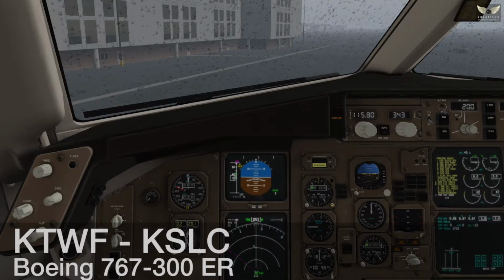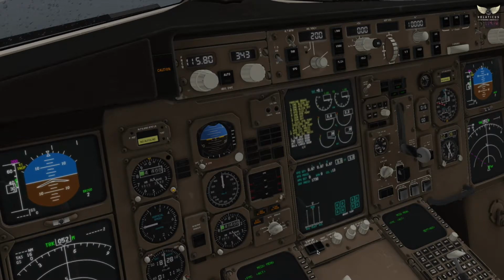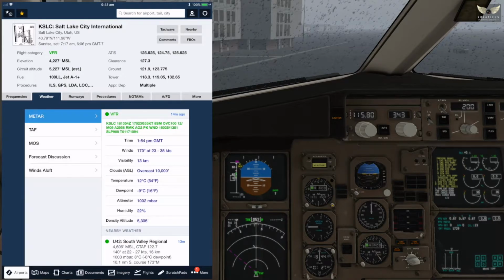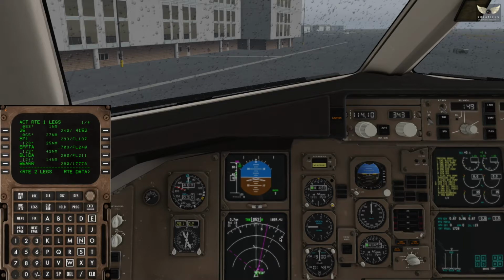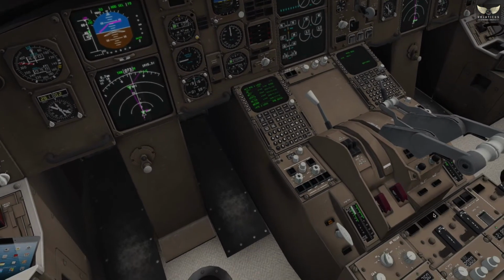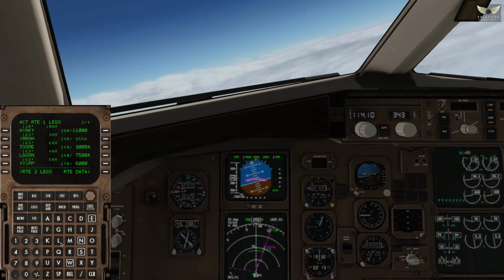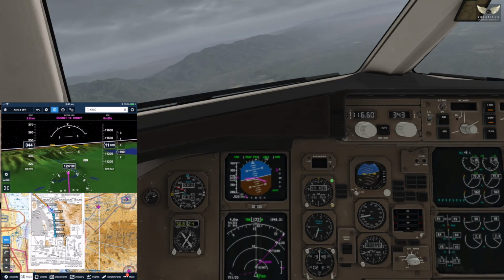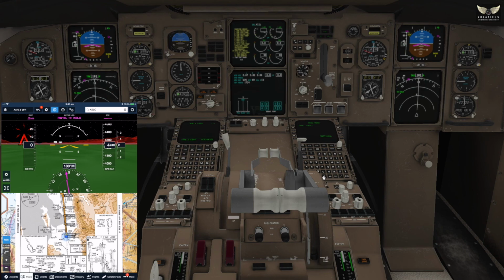KTWF - KSLC 767 Pro in X-Plane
Short flight in X-Plane featuring ForeFlight Mobile pilot's app, VMax 767 Professional, Short Final's Salt Lake City (KSLC) and my own airline flight log form.

The route is from Magic Valley Twin Falls Regional (KTWF) to Salt Lake City International (KSLC). We're using the VMax / FlightFactor's 767 300 ER Pro, a fabulous aircraft with a mix of old school and glass.

For planning, we used simbrief.com to get weights, fuel plan and cost index. Route planning was done in ForeFlight.

Flight starts parked on the ramp at Magic Falls, with engines and hydraulics off, but otherwise powered up ready to load.

We showcase ForeFlight Mobile utilising it for route planning, en-route navigation, synthetic vision and IFR approach plates on maps. This is a subscription based service, demonstrating the Pro Plus features.

Arrival into Salt Lake City we take in the aesthetics of Short Final's KSLC scenery (Mister X).

Glad to have you along. Sit back, relax and enjoy.